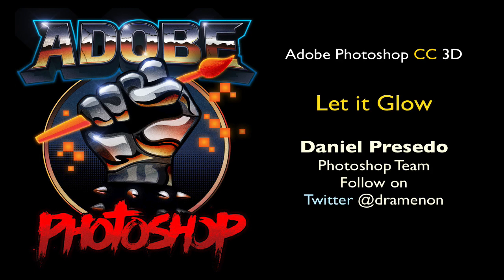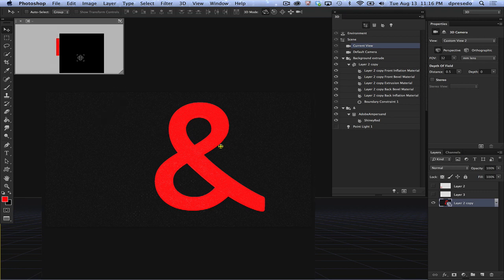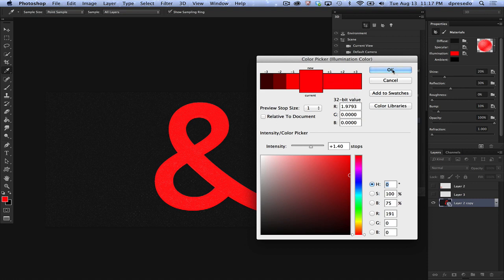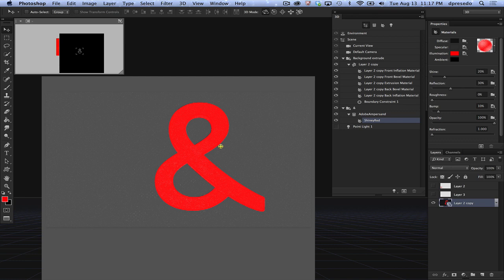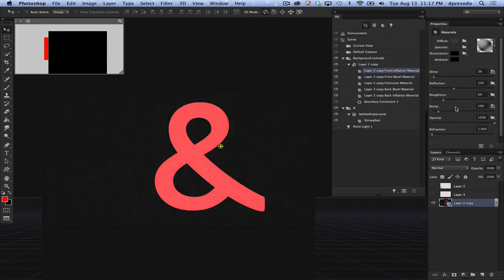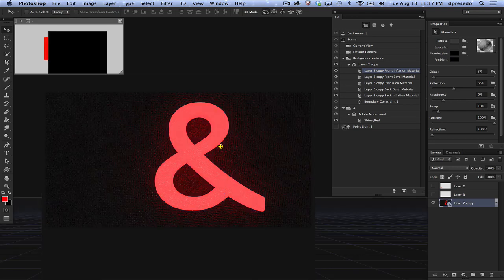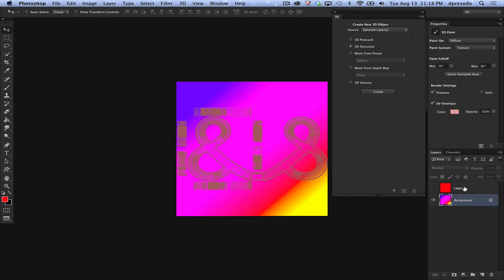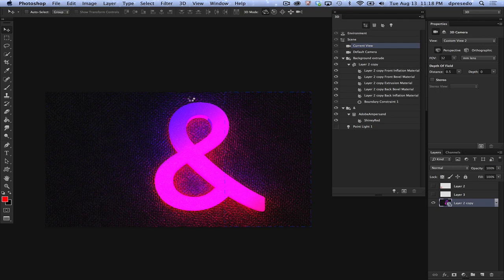Photoshop CC 3D - Let it GLOW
Photoshop CC 3D - Use the Self Illumination map to make objects glow, give off light.